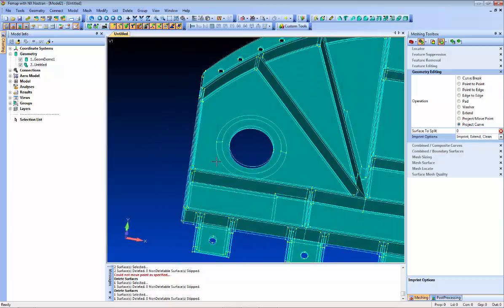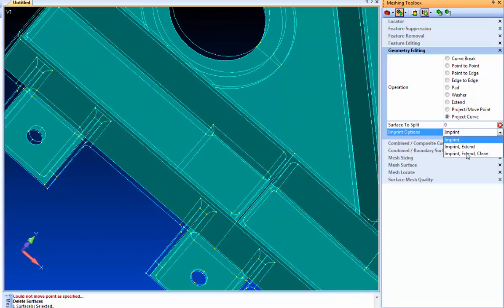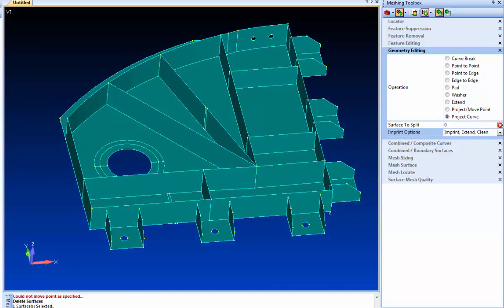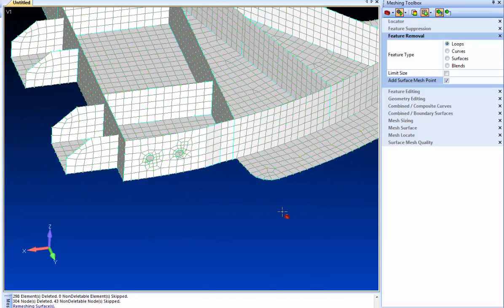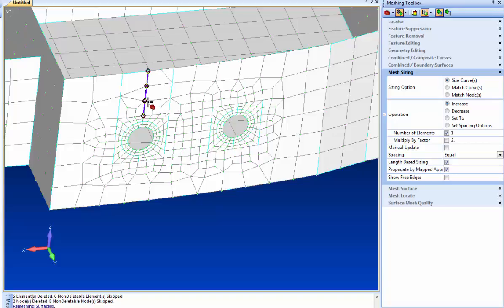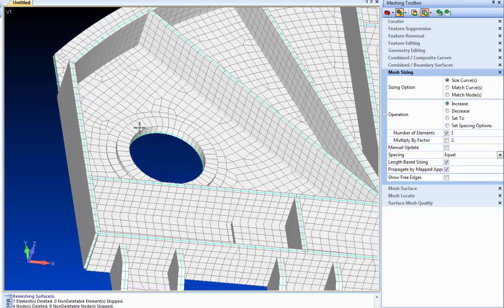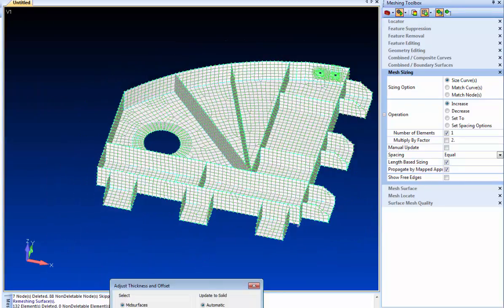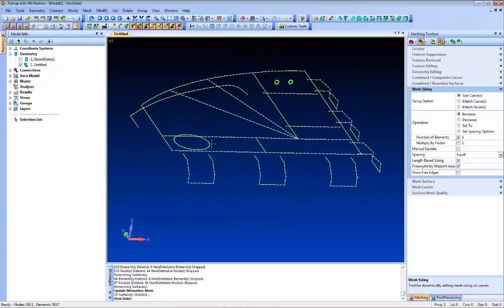Femap 11 Geometry Editing - Part 3 Meshing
Femap 11.2 new capabilities video - third part of geometry editing video showing geometry manipulation for meshing. Video by Siemens PLM Software.

For more information and to keep up to date with the latest FEMAP news please visit: